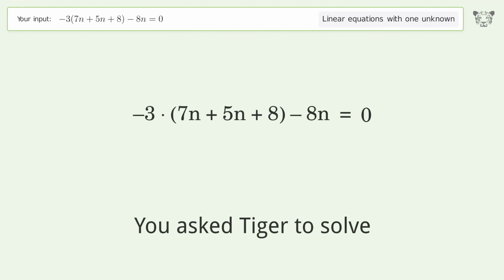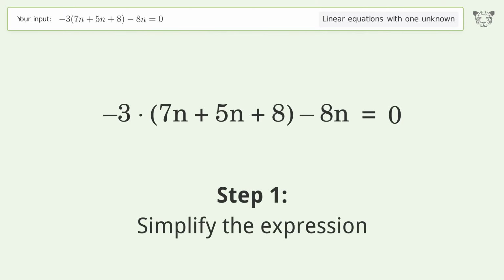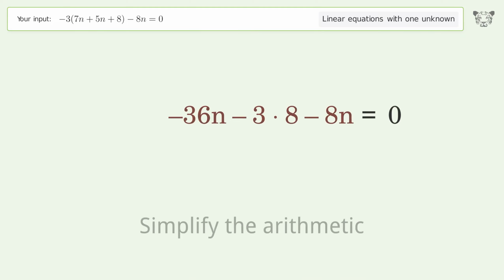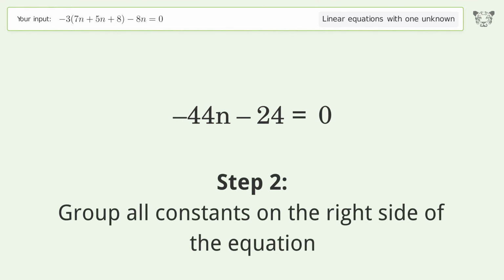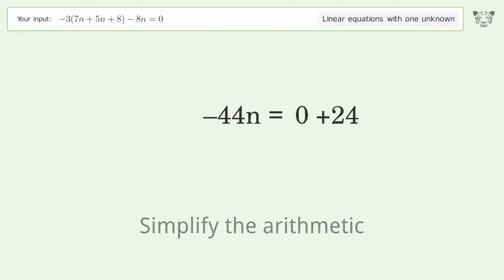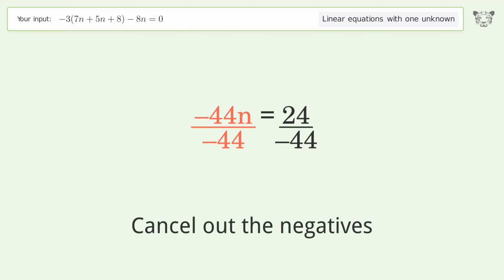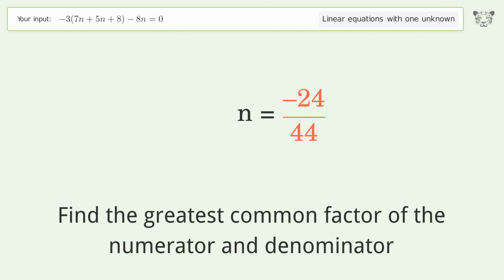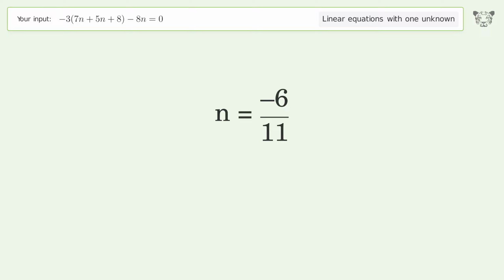Solve -3(7n+5n+8)-8n=0: Linear Equation Video Solution | Tiger Algebra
Struggling with -3(7n+5n+8)-8n=0? Watch our step-by-step video on Tiger Algebra to master this linear equation effortlessly.